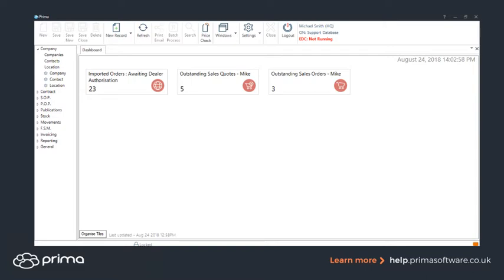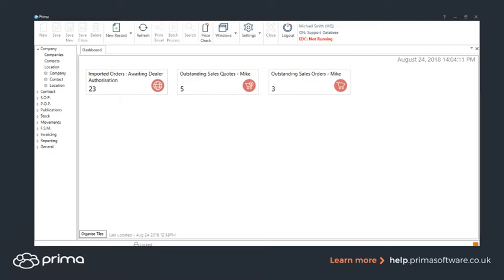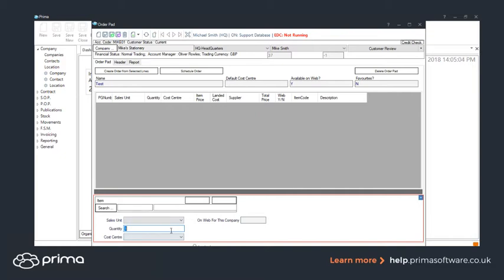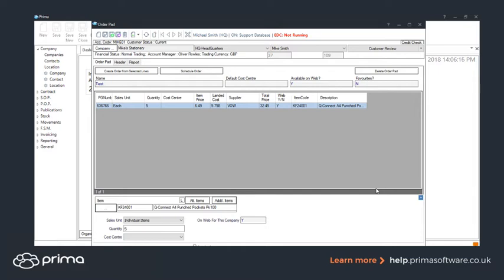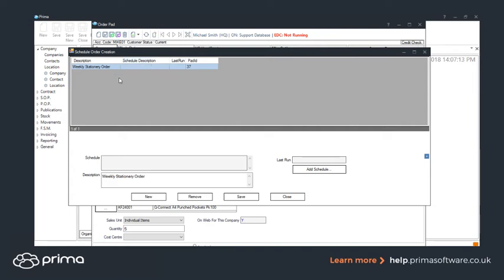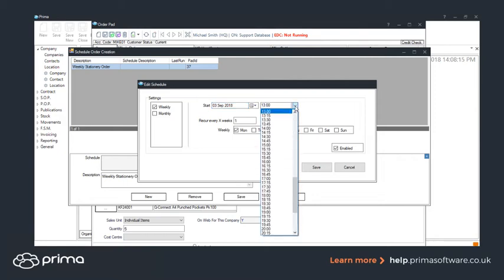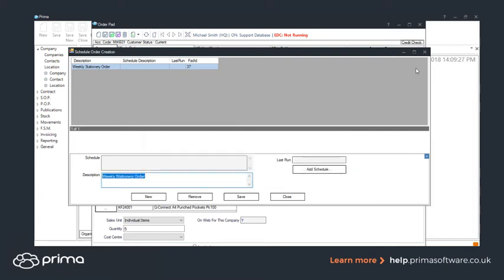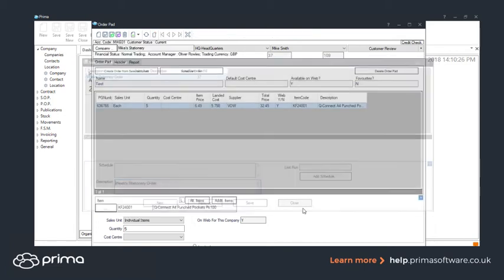Using Order Pads for repeat orders | Prima Software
Actioning repeat orders for your customers probably stands out as one of those annoying time wasting processes that you simply just have to do. What if you could make this process more efficient for you and your customers or even automate it? Order Pads can help you do just that.

Not sure what Order Pads are in Prima? Or maybe you're wondering how you could utilise them in a better way? This webinar aims to cover:

+ What Order Pads are and how you can use them to become more efficient
+ How you can add automation to the 'repeat orders' process